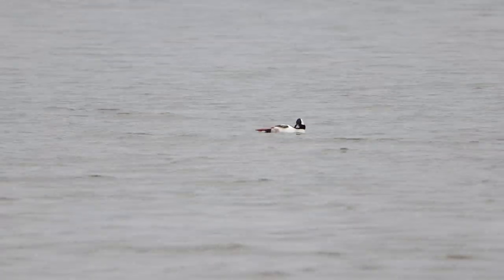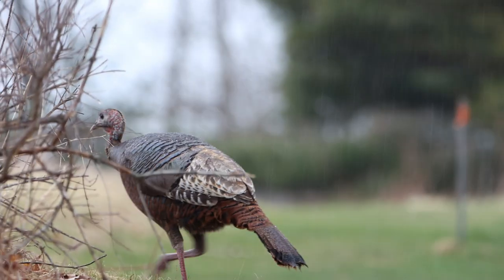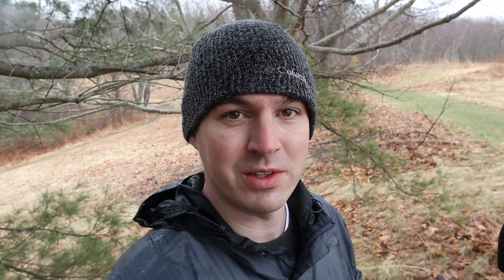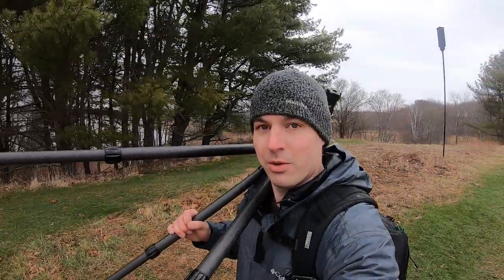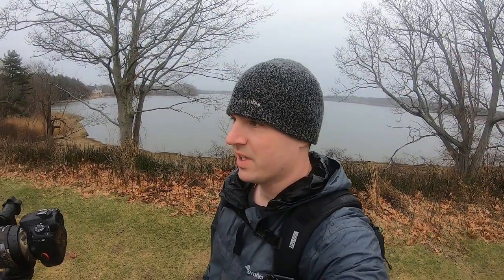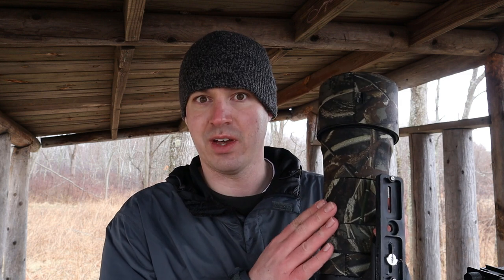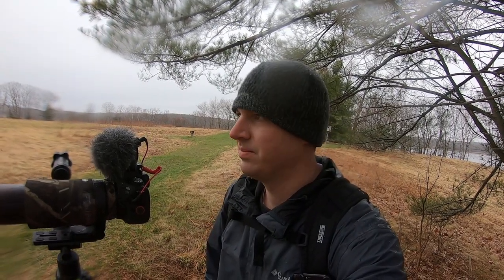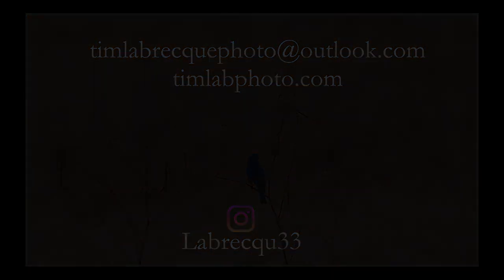Birding in the Rain | Turkeys & Songbirds | Wildlife Photography Canon90D Sigma 150 600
Another adventure out in a new location. We got lucky today everyone, some interesting sights and sounds on a day where expectations were in the gutter.

Thanks to everyone for the support!